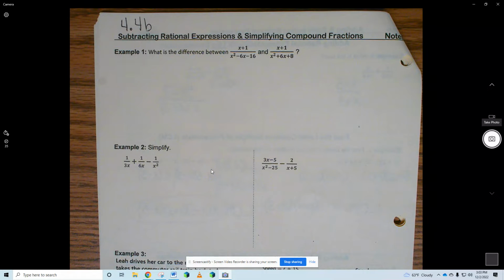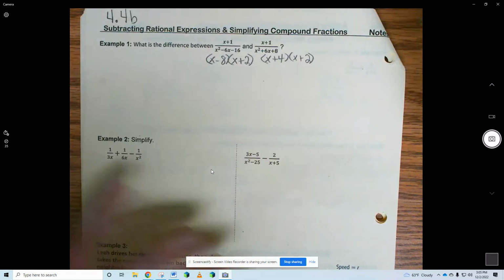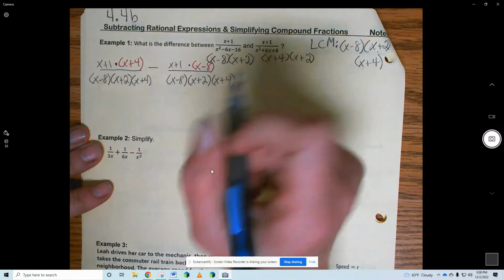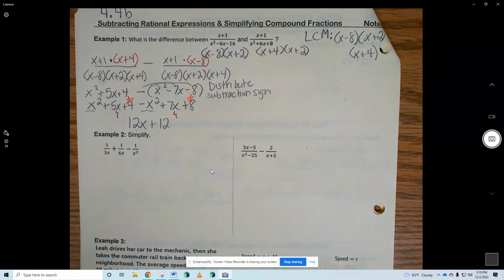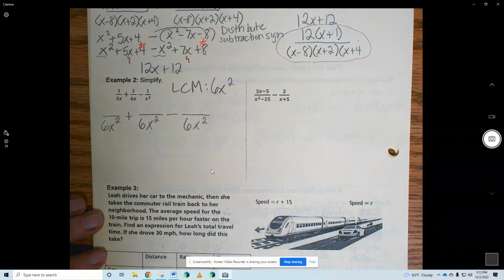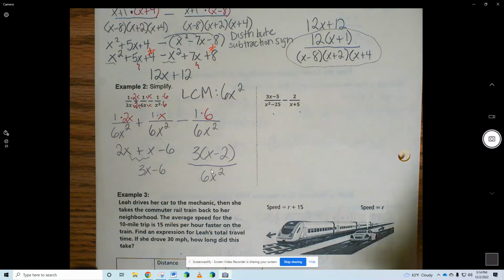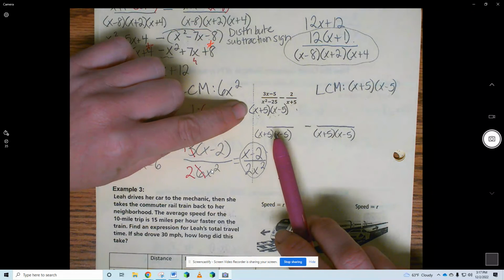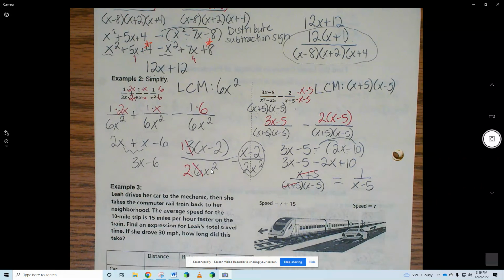Subtracting Rational Expressions